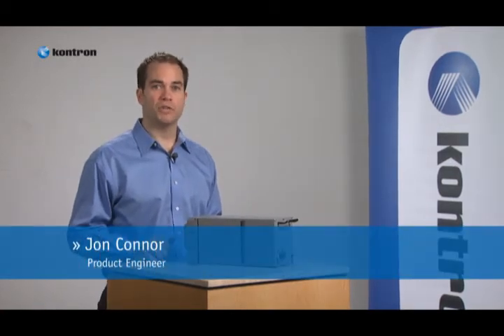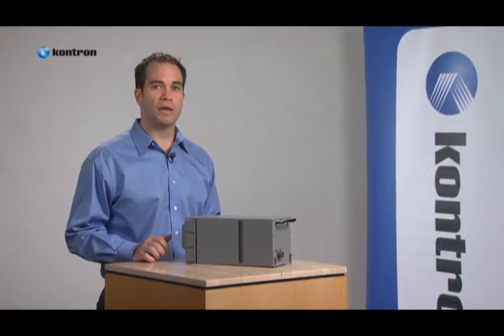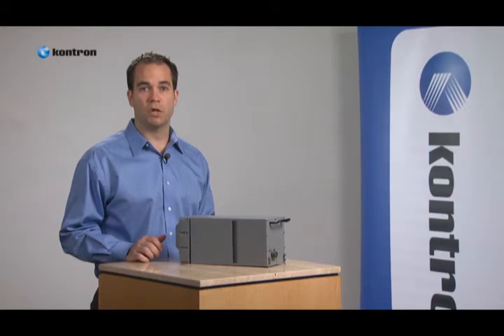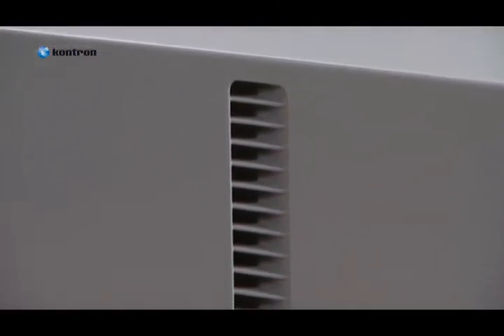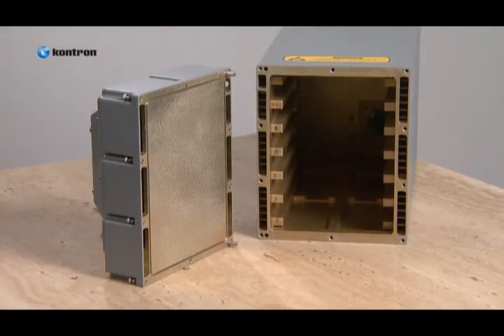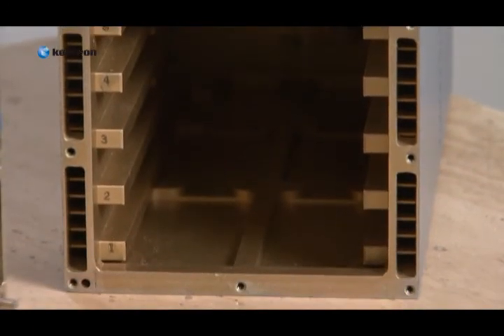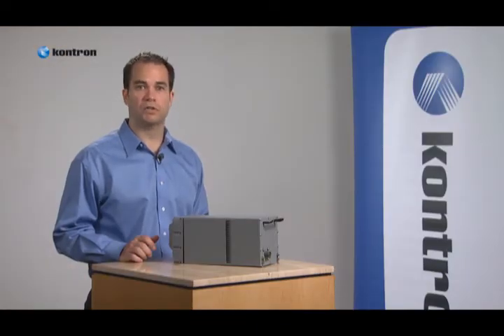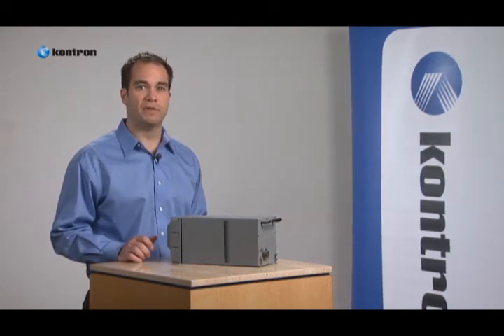Kontron FS-5985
Forced-air, 3U ATR conduction cooled chassis designed for use in military applications